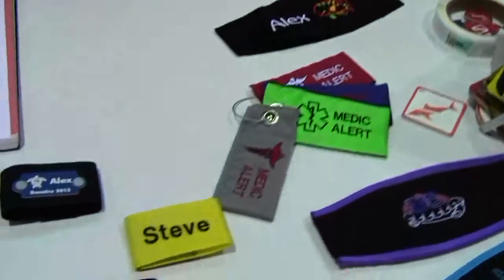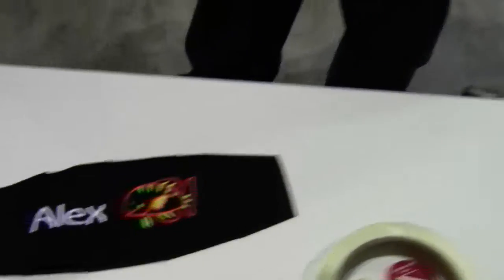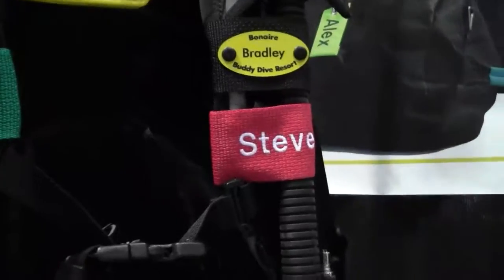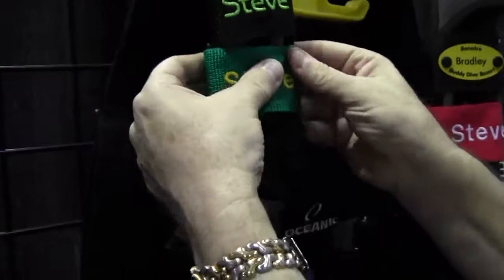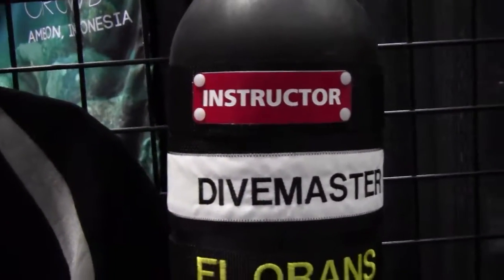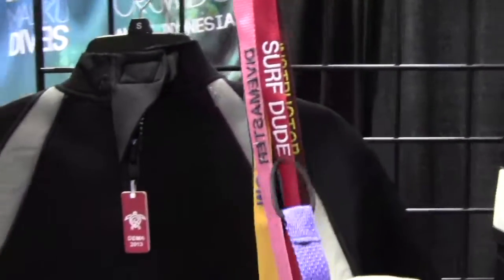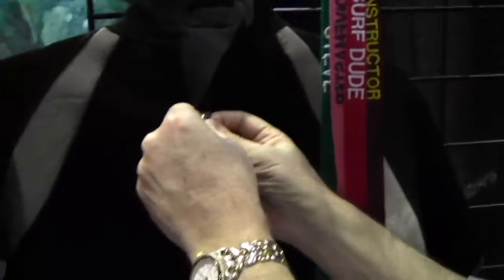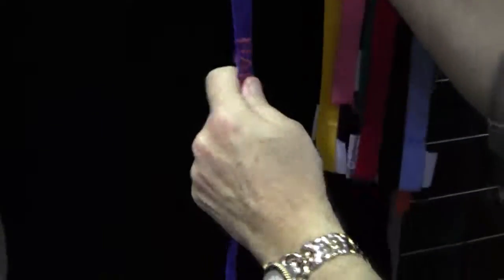yourbagtag.com put your name on your gear